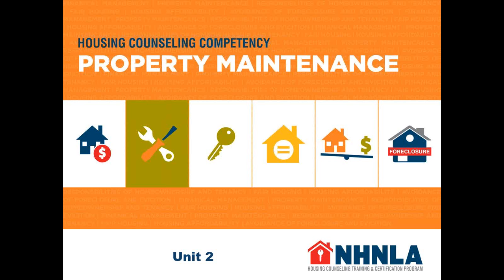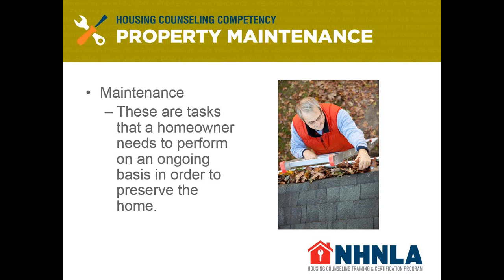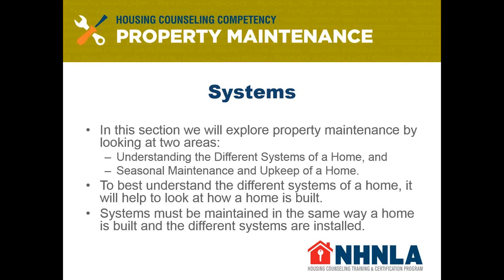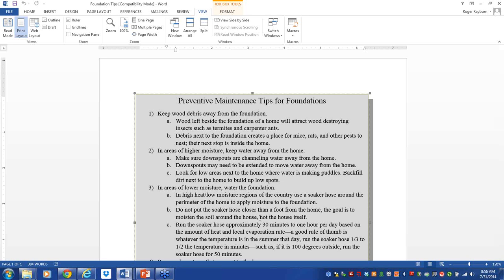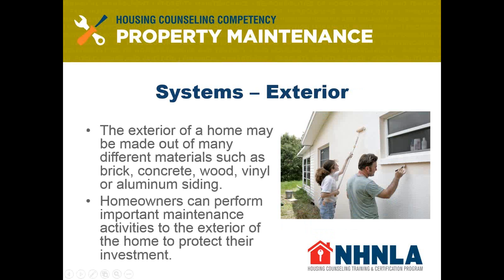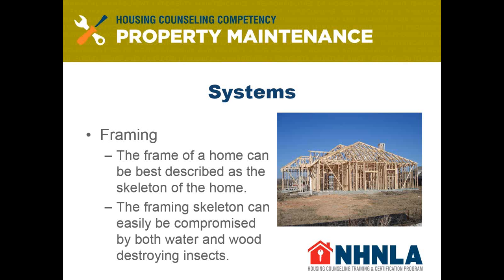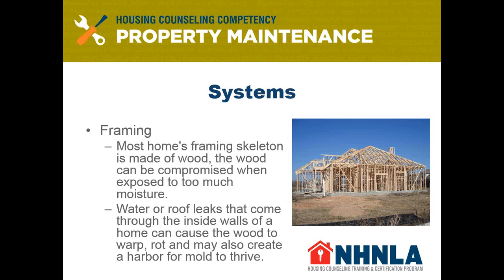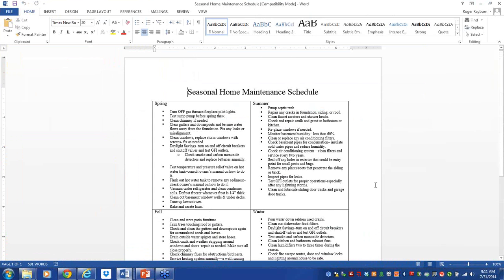NHNLA Property Maintenance Section 2.1